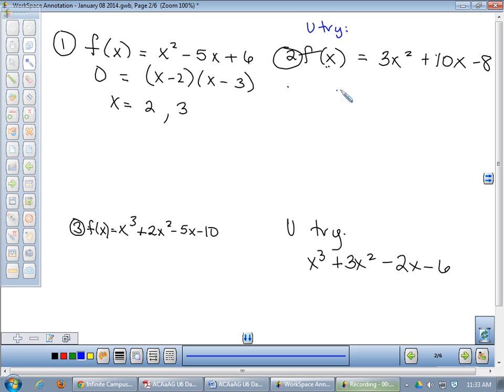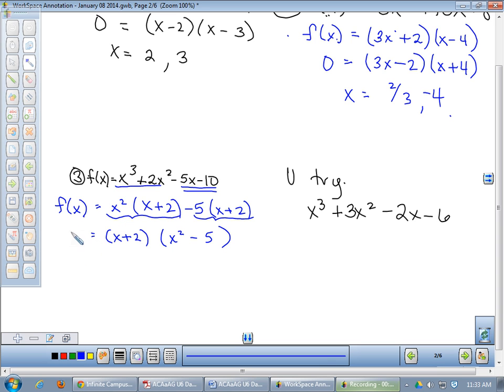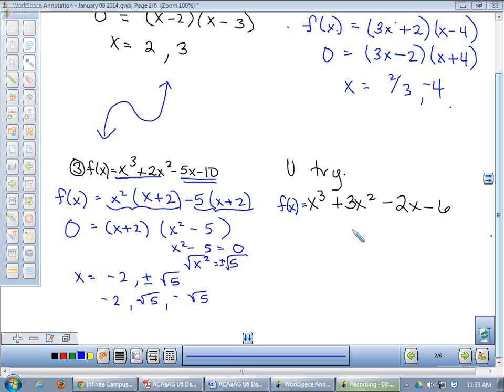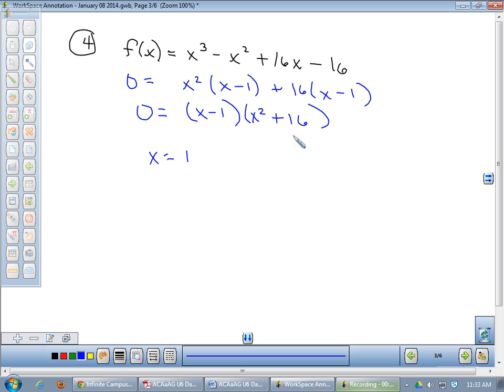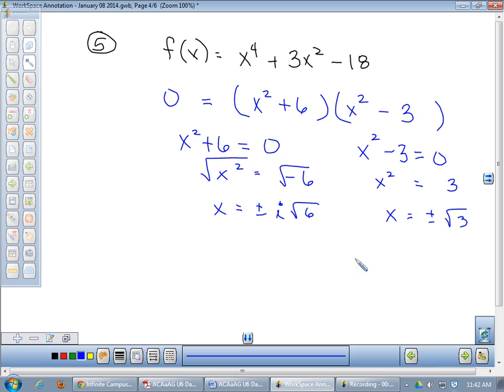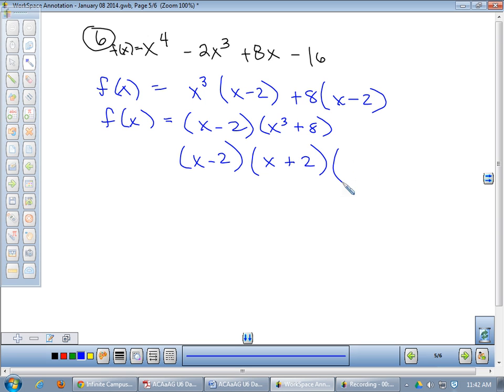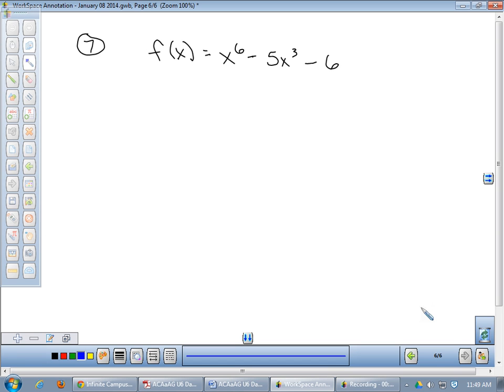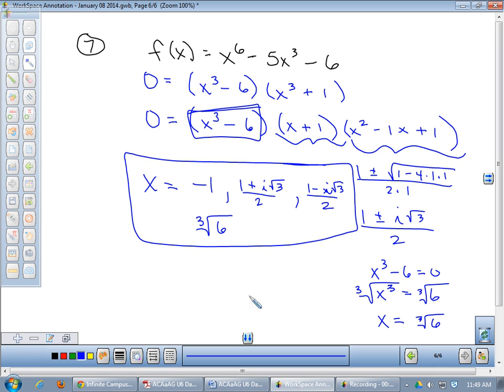AAGAA 1 8 13